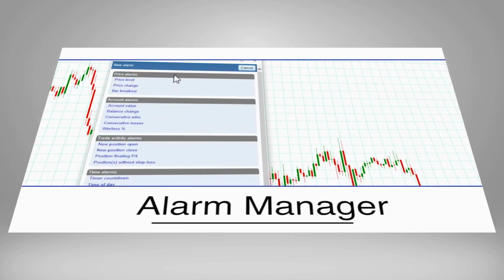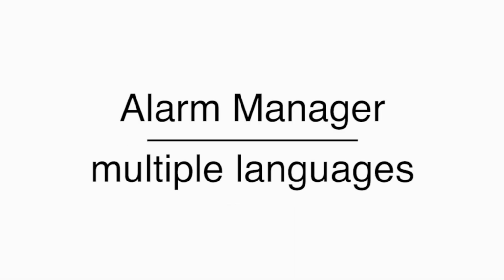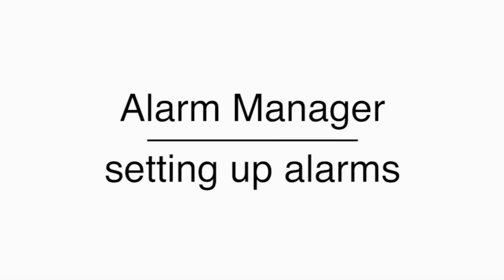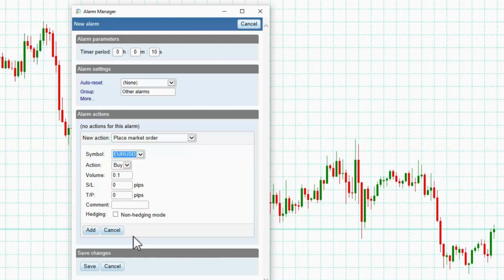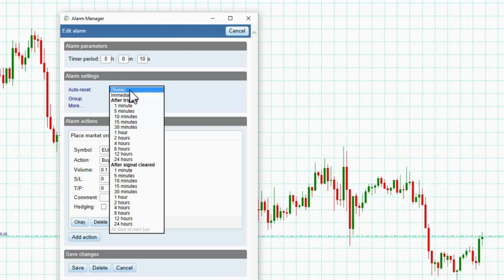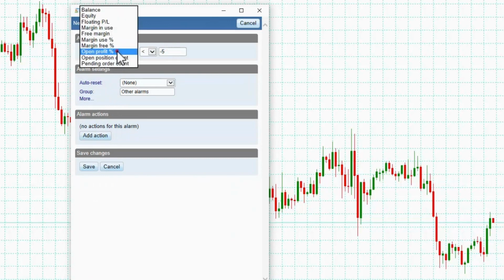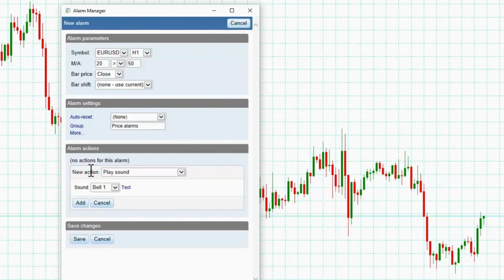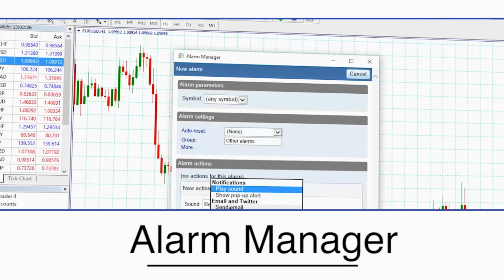HOW TO USE TRADING ALARM MANAGER MT4